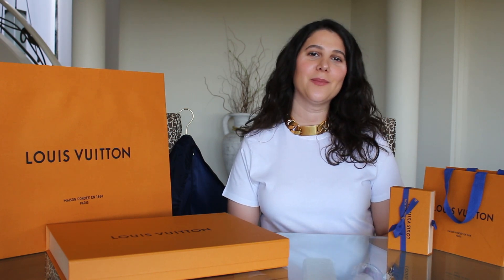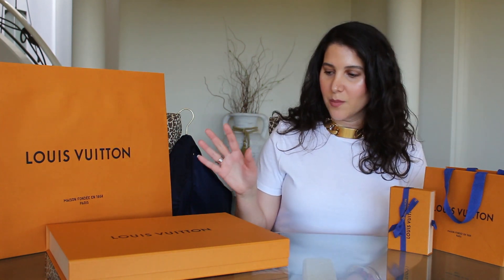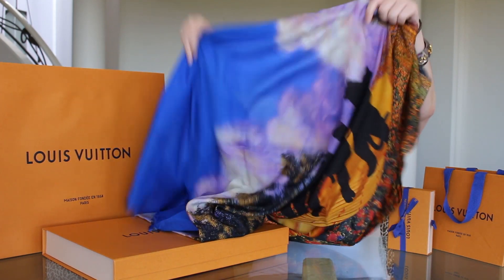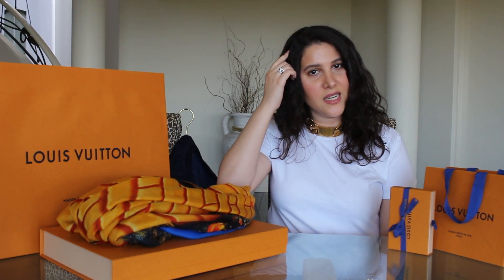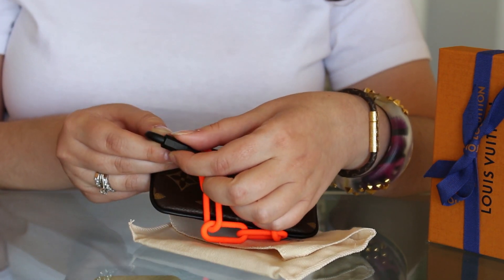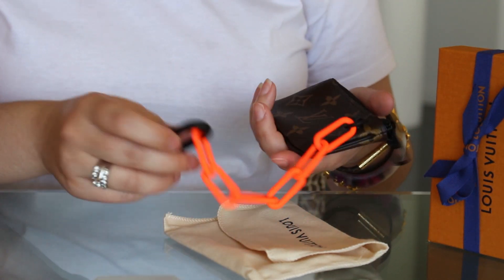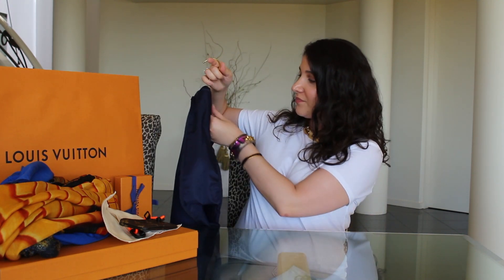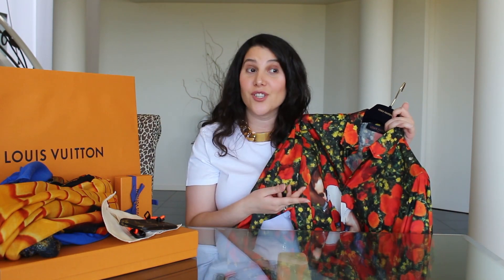LOUIS VUITTON x VIRGIL ABLOH SS19 HAUL - WHAT I SCORED!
Hey everyone! I hope you enjoy my new video featuring pieces from the Louis Vuitton x Virgil Abloh SS19 collection.
MENTIONED:
Louis Vuitton Dorothy Graphic Shirt - size small
WEARING:
Hanes x karla The Crew t-shirt
Zara denim skirt
Celine ID necklace
Alexis Bittar x MoMA New York bracelet
Hermes enamel bracelet
Louis Vuitton LV Confidential bracelet
MAKEUP:
BLUSH: Nars Blush in Bumpy Ride
LIPSTICK: Too Faced Melted in Chihuahua
HIGHLIGHT: Anastasia Beverly Hills x Nicole Guerrero Palette